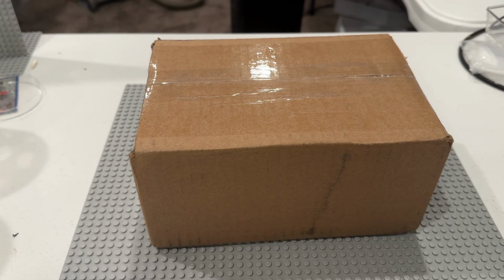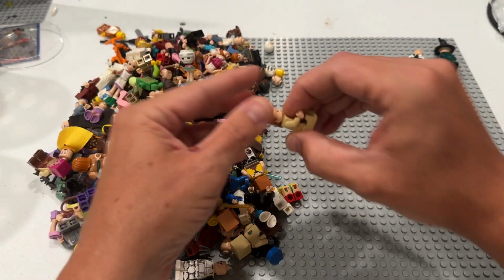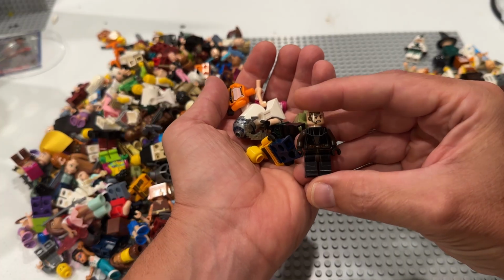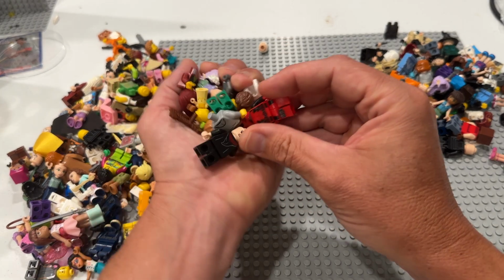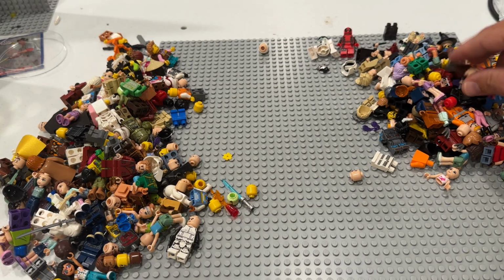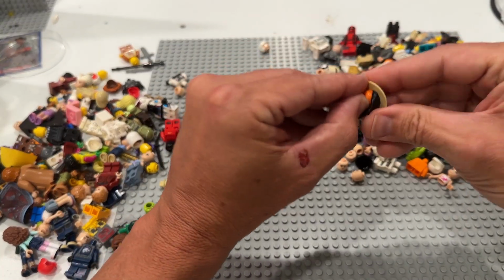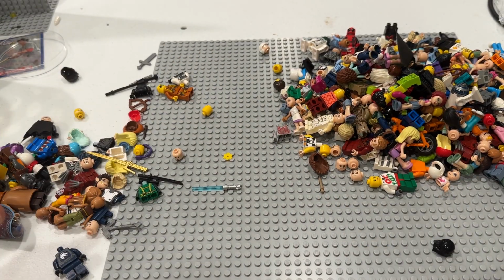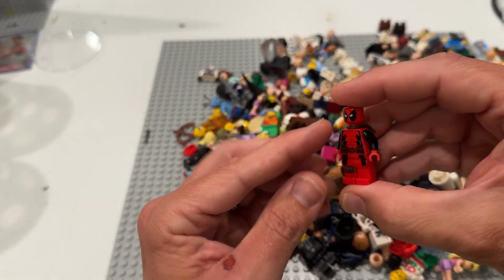Lego Minifigure Treasure Hunt: Star Wars and Marvel Gold!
Lego Minifigure Treasure Hunt

As a huge Lego fan, I am always interested in adding to my city and collection. But as we all know, Lego is quite expensive. I fund my Lego habit by buying up old collections from people who no longer want them, keep some of my favorite items, and sell the rest to other fans. The money I generate is used to buy up new fun sets and get more collections to search through! Join me as we search through Mystery Boxes as I never quite know what I'm going to find in these old lots!

Hello everyone! I am the Brick Scavenger and I'm a huge collector of Lego. I've been building a huge Lego city in my basement for years. To help fund the habit, I sell my unwanted and unneeded minifigures on a variety of platforms including Bricklink, Ebay, and WhatNot. This is a series of videos where I open up various Lego Minifigure collections that I've purchased and go treasure hunting for Lego history and fun!

I am funding this project through both my Bricklick store and my Ebay store. Please feel free to join me on either site to say hello!

Ebay Store:

Free Lego Money!